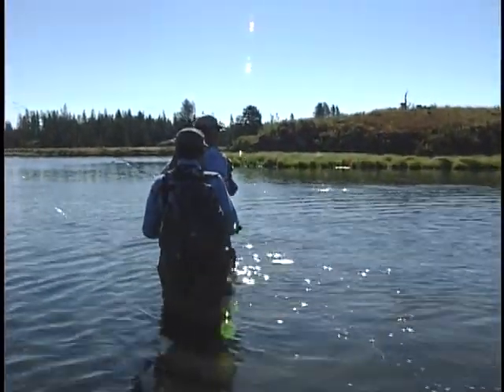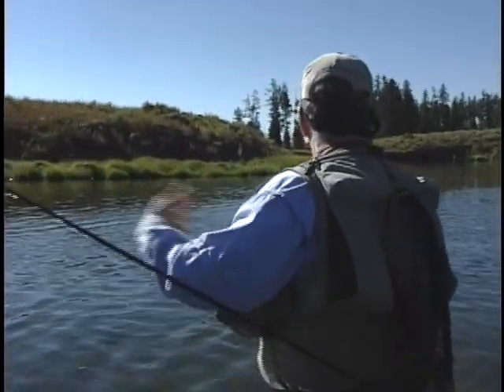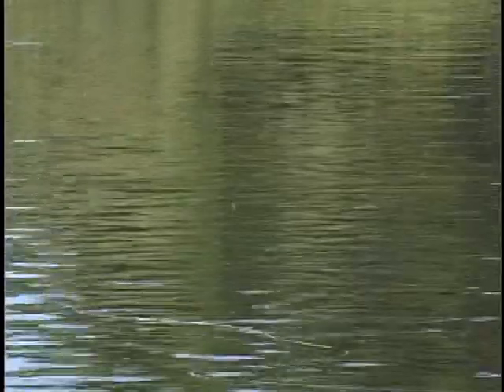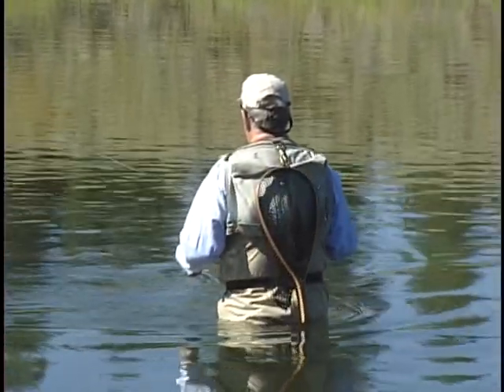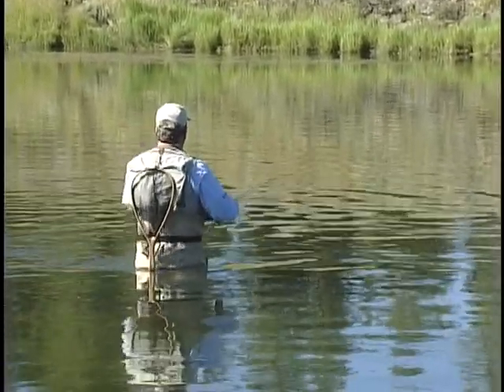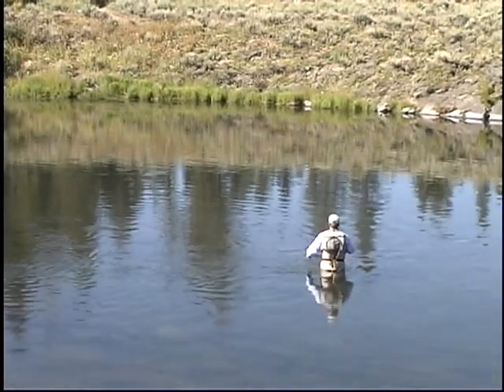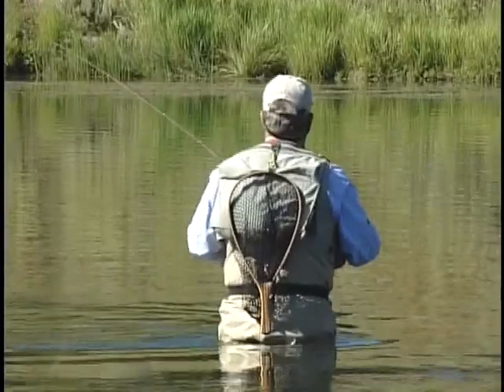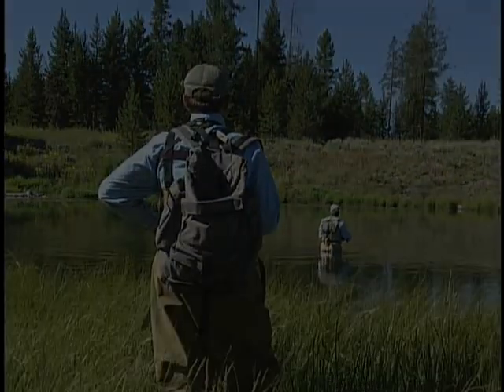IMPROVING YOUR FLY FISHING Mike Lawson on the frustrations of fishing spinners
Our improving flyfishing series continues with a look at Spring Creek fishing from the eyes of legendary guide and flyfishing spring Creek expert Mike Lawson. An consummate fly Tyer and author of many books on spring Creek fishing with the fly.
Mike had presented seminars around the world on the magic of fly fishing Stillwater's and considered one of the pioneers of the new techniques on Spring Creeks.